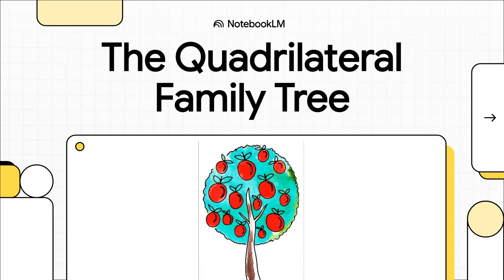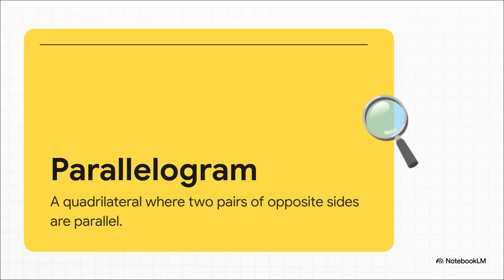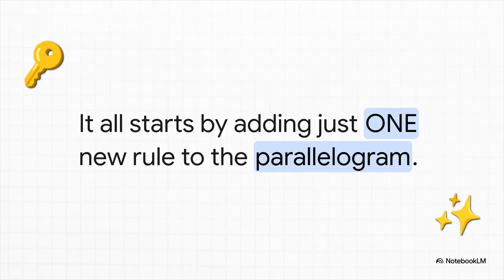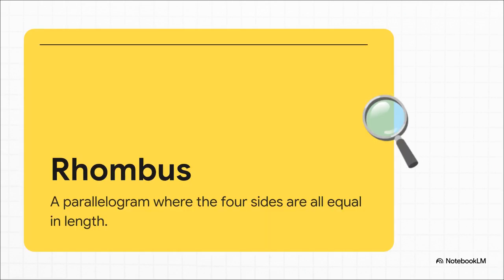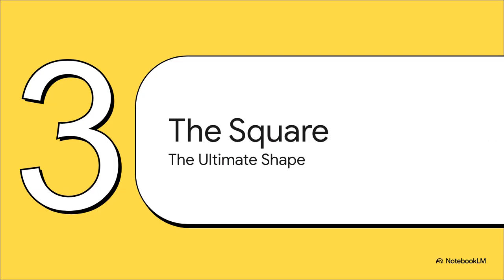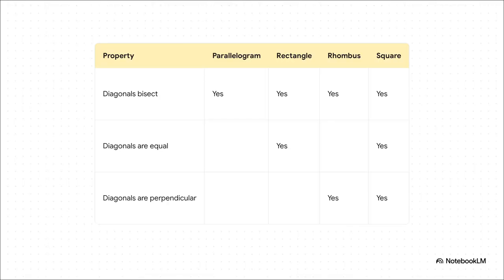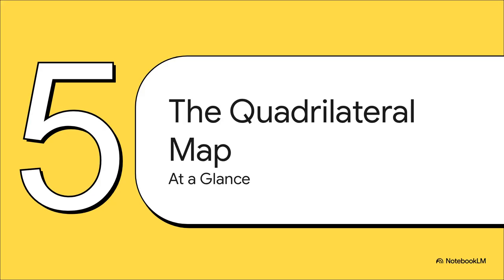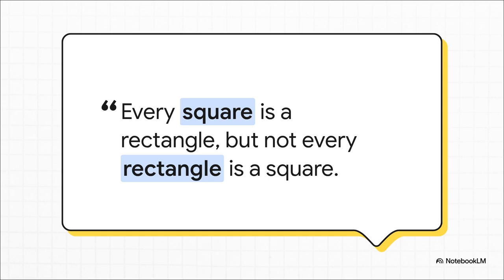영어로 보는 중학수학 - 사각형의 성질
다양한 사각형의 속성을 포괄적으로 설명합니다. 평행사변형의 정의, 특징, 그리고 조건을 시작으로 직사각형, 마름모, 정사각형, 사다리꼴, 등변사다리꼴과 같은 개별 도형들의 고유한 성질들이 상세하게 제시됩니다. 특히, 각 사각형의 변의 길이, 각의 크기, 대각선의 관계 등이 명확하게 기술되어 있으며, 마지막 부분에서는 여러 사각형 간의 포함 관계와 각 도형으로 발전하는 조건들이 도식화되어 이해를 돕습니다.